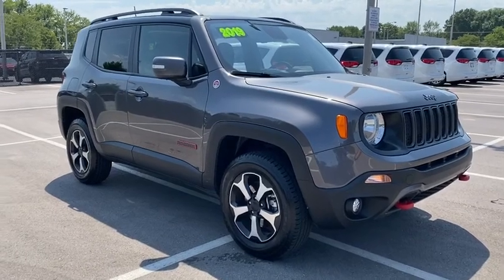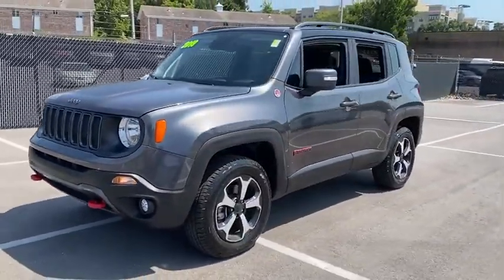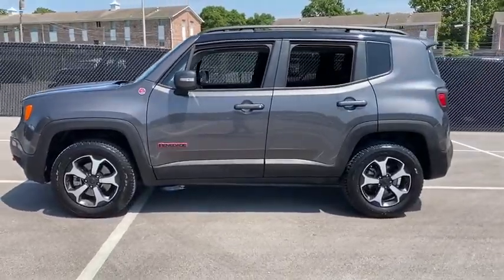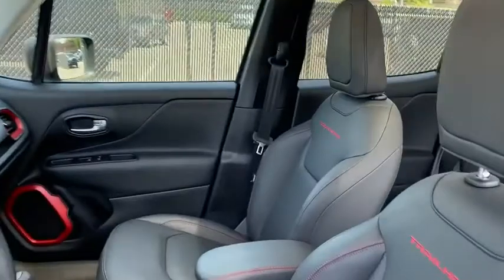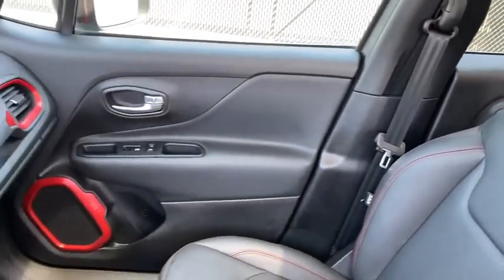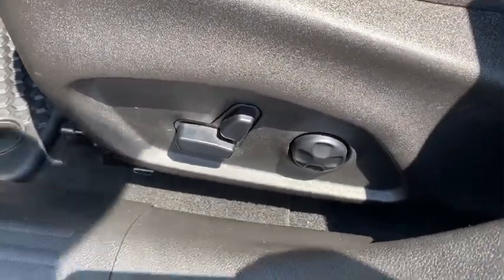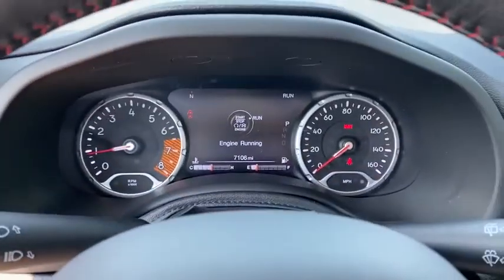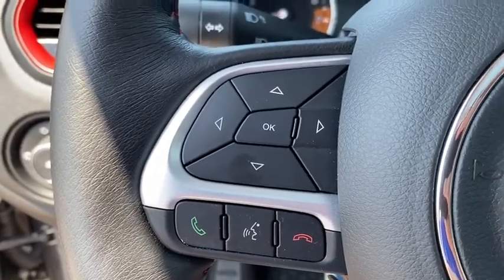2019 Jeep Renegade Overland Park, Lenexa , Shawnee Mission, Olathe KS, Kansas City, MO 4359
Granite Crystal Metallic Clearcoat Used 2019 Jeep Renegade available in Overland Park, Kansas at Reed CDJR Overland Park. Servicing the Lenexa , Shawnee Mission, Olathe KS, Kansas City, MO area.

Granite Crystal Metallic Clearcoat exterior and Black interior Trailhawk trim. CARFAX 1-Owner Jeep Certified Extra Clean GREAT MILES 7055! JUST REPRICED FROM $28500 EPA 27 MPG Hwy/22 MPG City! Moonroof Heated Leather Seats Nav System Aluminum Wheels Dual Zone A/C Smart Device Integration Back-Up Camera 4x4 PREMIUM LEATHER GROUP FOR TRAILHAWK UCONNECT 8.4 NAV GROUP PASSIVE ENTRY REMOTE START PACKAGE DUAL-PANE PANORAMIC POWER SUNROOF ENGINE: 1.3L I4 TURBO MAIR DI W/ESS TRANSMISSION: 9-SPEED 948TE AUTOMATIC... Serviced here Non-Smoker vehicle Originally bought here RARE FIND! KEY FEATURES INCLUDE: 4x4 Leather Seats Back-Up Camera Dual Zone A/C Smart Device Integration OPTION PACKAGES: PREMIUM LEATHER GROUP FOR TRAILHAWK Windshield Wiper De-Icer 40/20/40 Rear Seat w/Trunk Pass-Thru Rear View Auto Dim Mirror Heated Front Seats Heated Steering Wheel Power Adjust 8-Way Driver Seat Front Seat Back Map Pockets Power 4-Way Driver Lumbar Adjust DUAL-PANE PANORAMIC POWER SUNROOF UCONNECT 8.4 NAV GROUP SiriusXM Traffic Plus HD Radio Radio: Uconnect 4C Nav w/8.4 Display 8.4 Touchscreen Display 1-Year SiriusXM Guardian Trial GPS Navigation SiriusXM Travel Link PASSIVE ENTRY REMOTE START PACKAGE Keyless Entry w/Panic Alarm Remote Start System TRANSMISSION: 9-SPEED 948TE AUTOMATIC (STD) ENGINE: 1.3L I4 TURBO MAIR DI W/ESS (STD). A GREAT VALUE: Reduced from $28500. BUY WITH CONFIDENCE: 7-Year/100000-Mile Powertrain Limited warranty 3-Month/3000-Mile Maximum Care Coverage 24-Hour Towing and Roadside Assistance Rental Car Allowance Carfax Vehicle History Report Introductory 3-month subscription to SiriusXM Satellite Radio WHY BUY FROM US: ***Your VALUES DRIVEN Family owned dealership in the Heart of Johnson County*** .